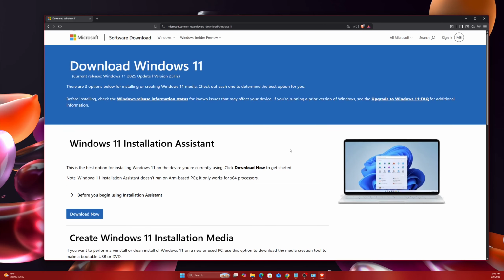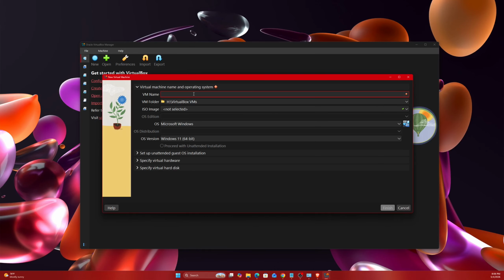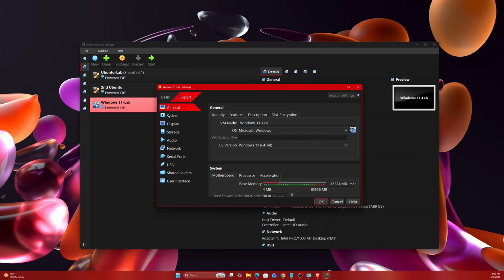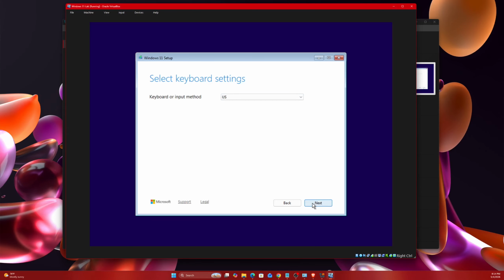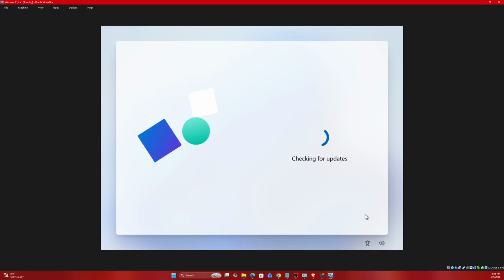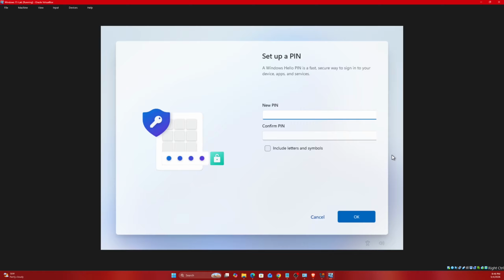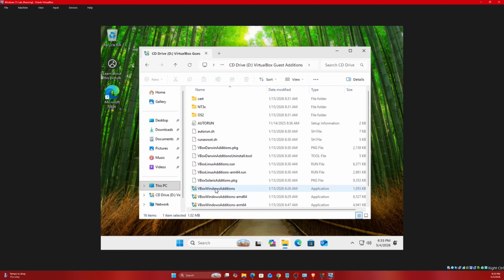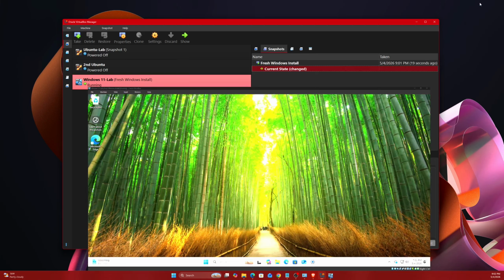How to install Windows 11 in VirtualBox (2026 Beginner Guide)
Learn how to install Windows 11 in VirtualBox step‑by‑step. This beginner‑friendly guide walks you through creating the VM, attaching the ISO, installing Windows, setting up Guest Additions, and taking a clean snapshot for cybersecurity labs.

In this video:

1) Download Windows ISO

2) Create the VM

3) Attach the ISO

4) Install Windows

5) Initial setup

6) Install Guest Additions

7 Take a snapshot

Perfect for homelab beginners, cybersecurity students, and anyone wanting a safe Windows environment for testing.

VirtualBox labs • Cybersecurity tutorials • Homelab builds • Linux guides